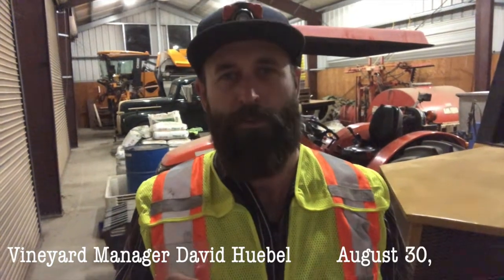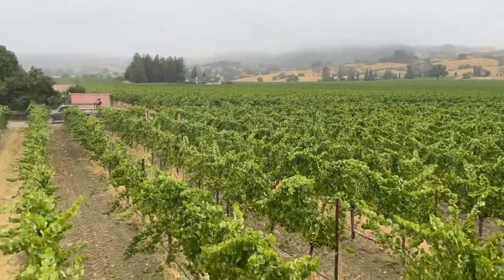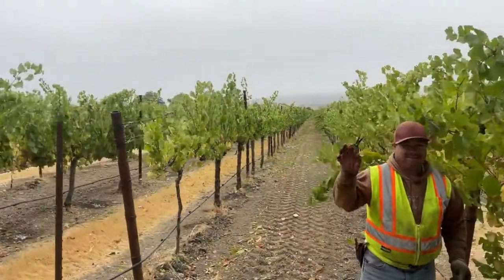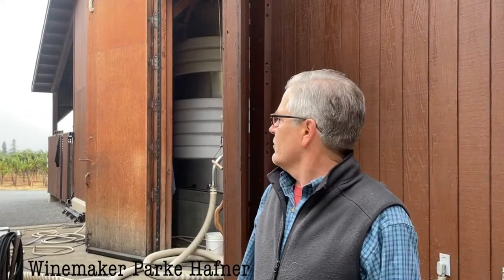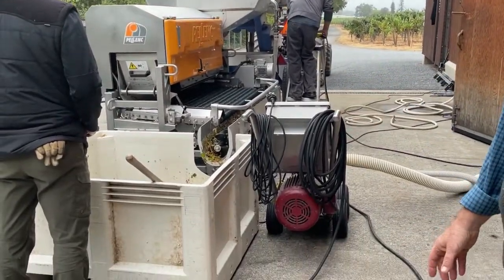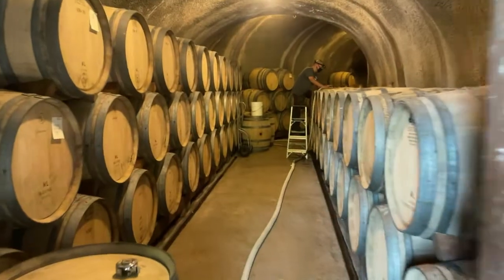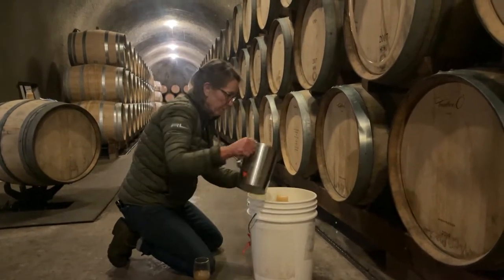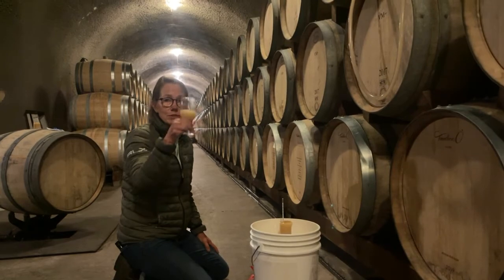2021 Chardonnay Harvest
Chardonnay Harvest at Hafner Vineyard in Sonoma County's Alexander Valley. Watch the machine harvester pick grapes then be processed and turn from grapes to wine. See behind the scenes at our estate winery and into our wine caves. Narrated by Vineyard Manager David Huebel and Winemaker Parke Hafner.